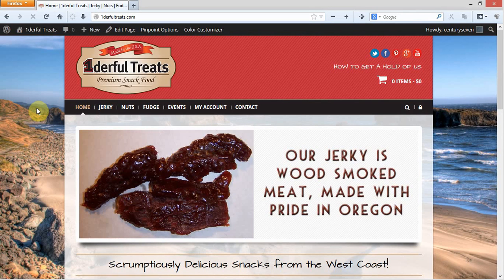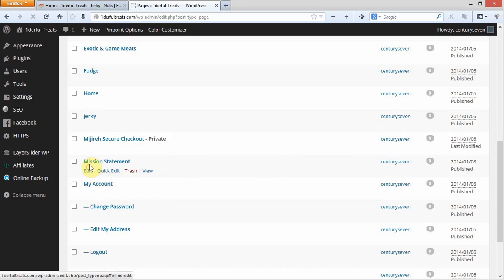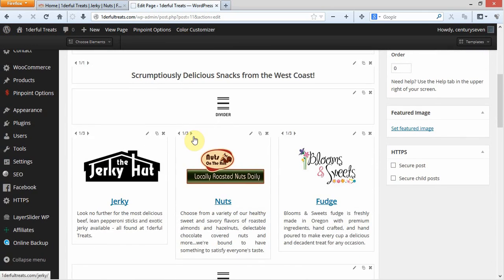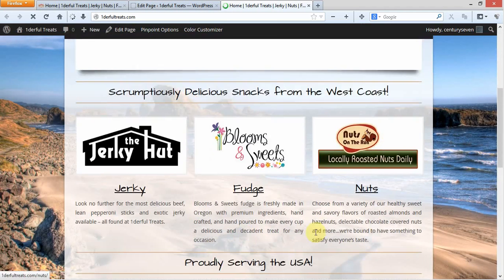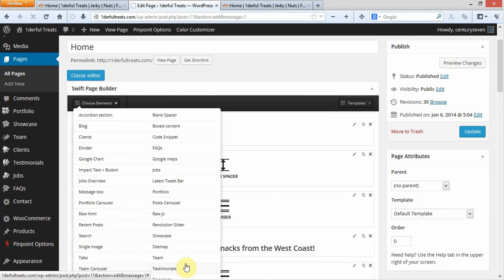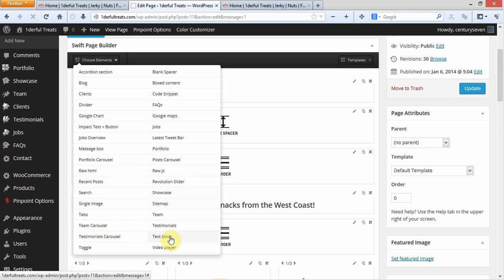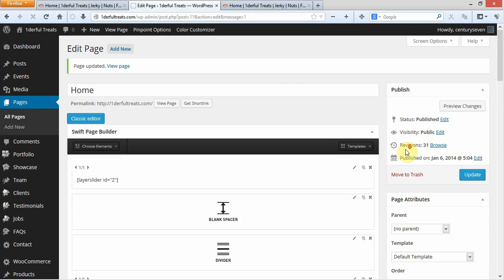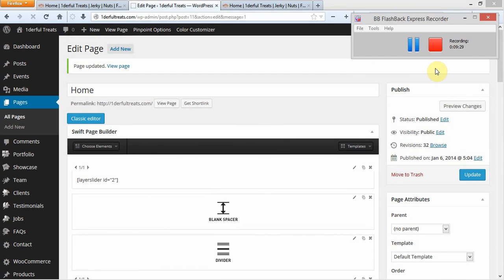02 Pages and the Swift Page Builder